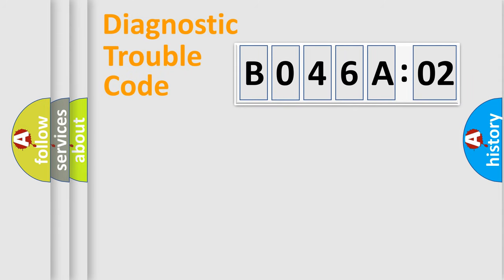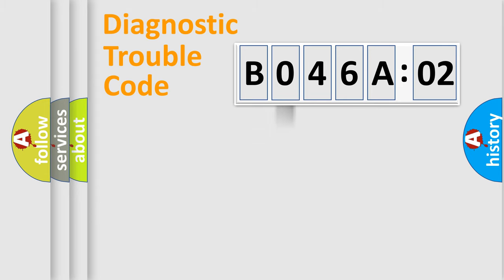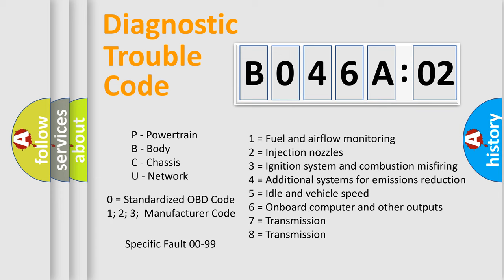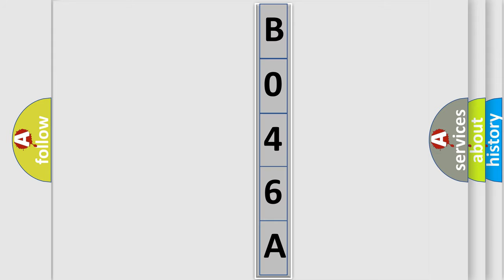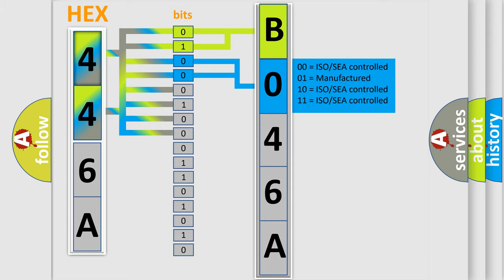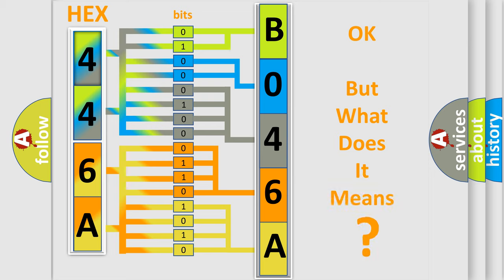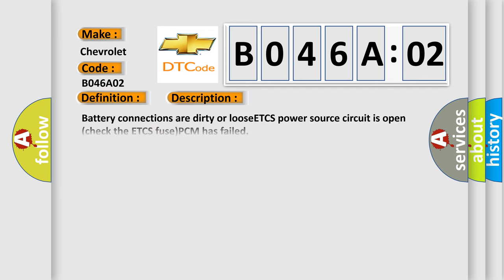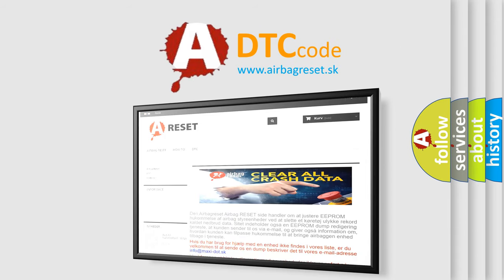DTC Chevrolet B046A-02 Short Explanation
Contents:
0:21 Basic DTC analysis according to OBD2 protocol standard.
1:48 Insight into programming
2:58 A diagnostically understandable description of the Diagnostic Trouble Code
3:05 Basic error definition

Make:
Chevrolet
Code:
B046A 02
Definition:
Electronic Throttle System Motor Battery Voltage Open
Cause:
Battery connections are dirty or looseETCS power source circuit is open (check the ETCS fuse)PCM has failed
Failure Type: